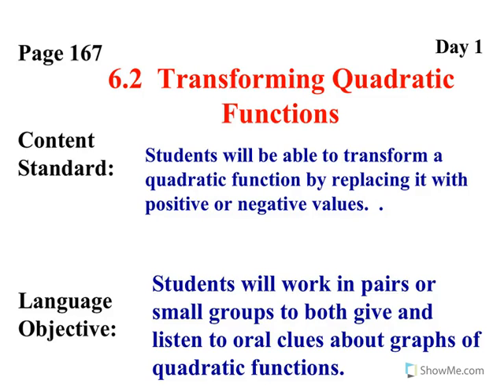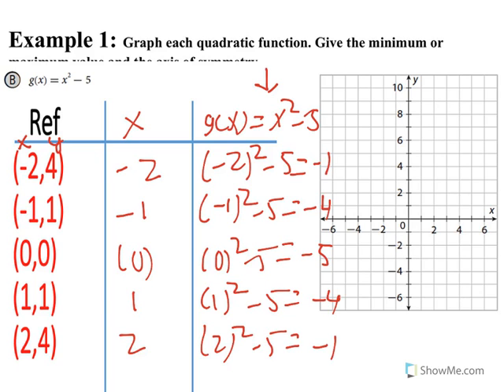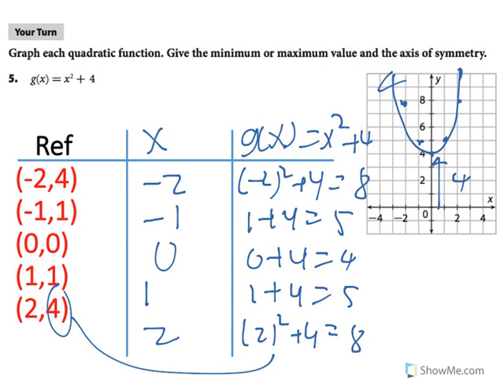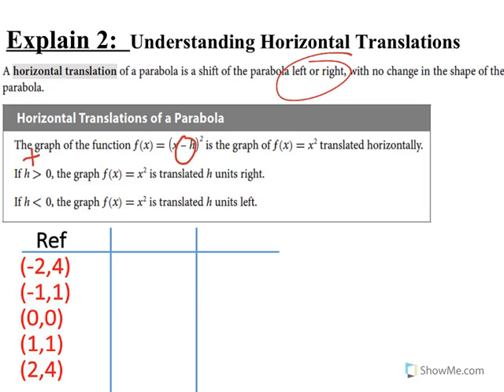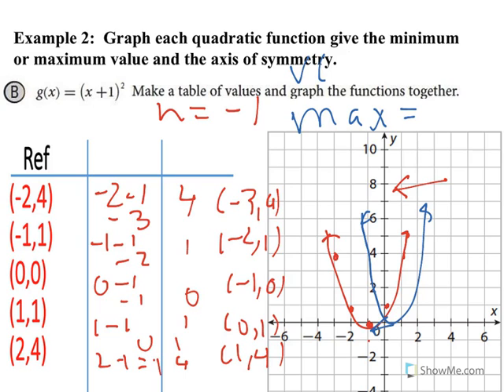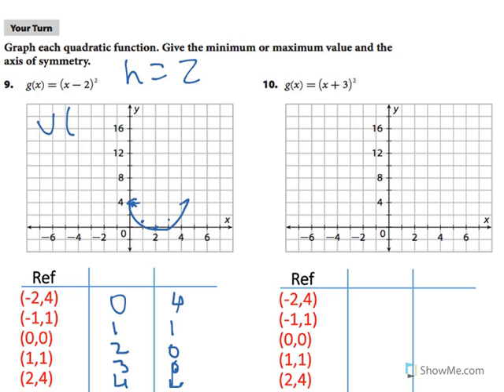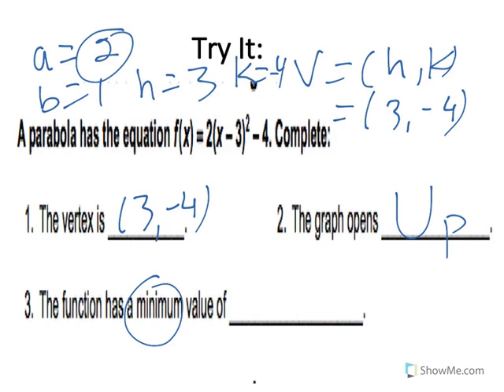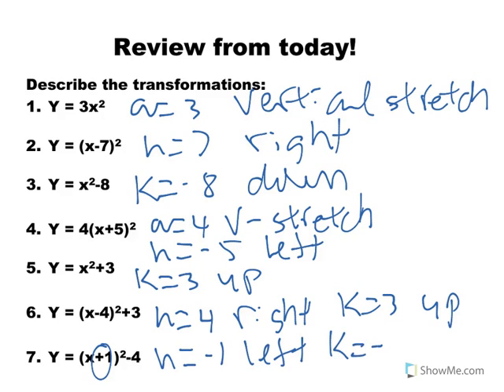IM2 Mod 6 2 day 1